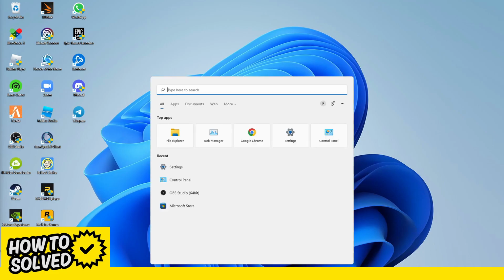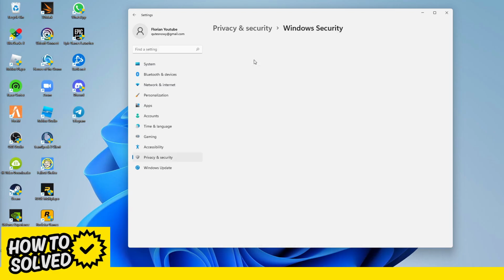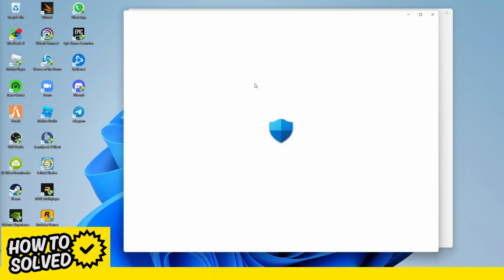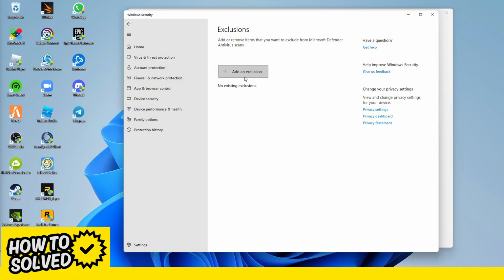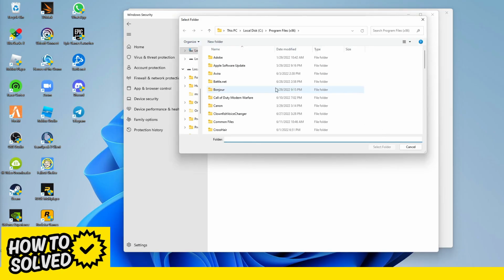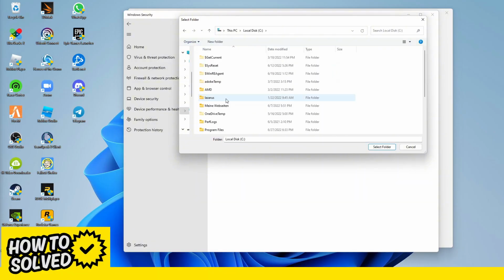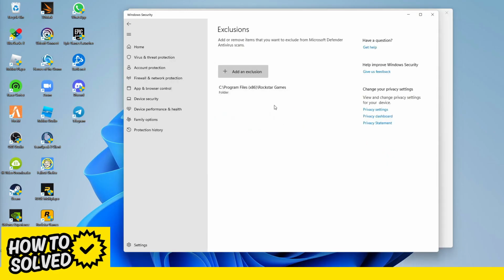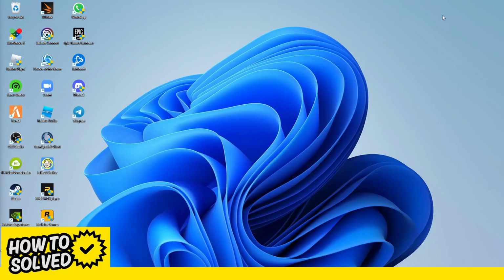[Easy Guide] Launch GTA 5 Successfully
In this video I will show you [Easy Guide] Launch GTA 5 Successfully